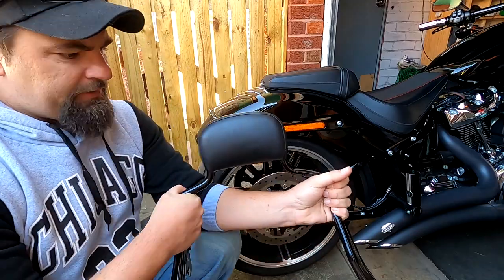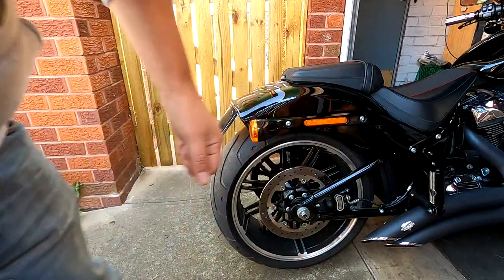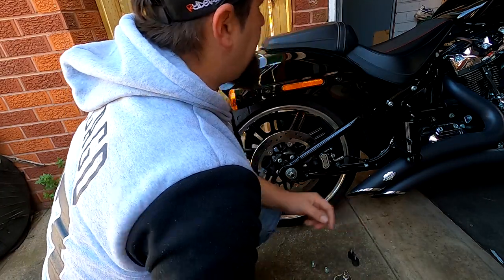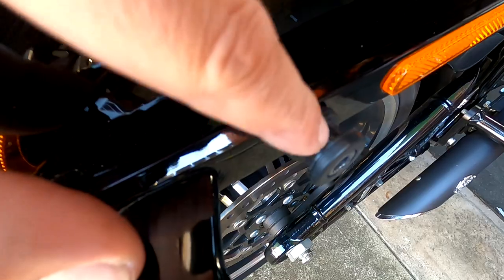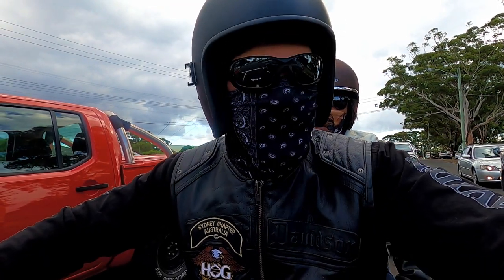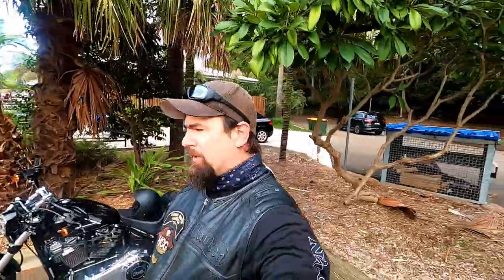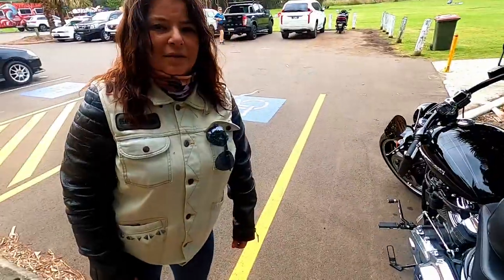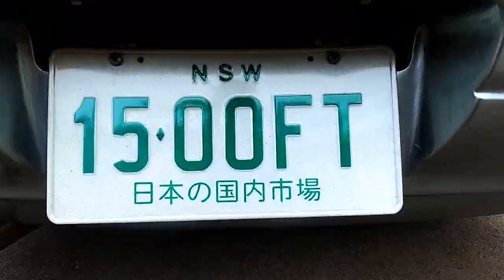Harley Breakout Docking Hardware & Sissy Bar Install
We Install the docking hardware & sissy bar on the darkhorse and go for a ride to see what a difference it makes to the passenger,
We also find ourselves cruising with Jordan from ThatCarLife to Stanwell Park who provides some rolling shots of the breakout